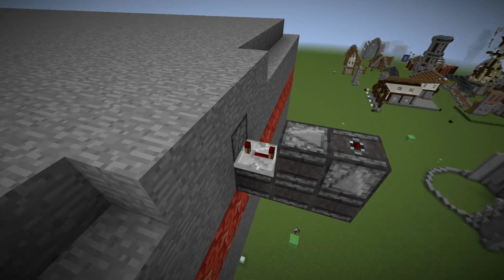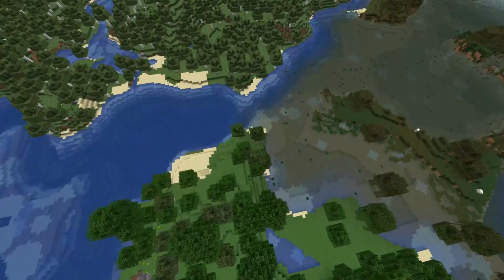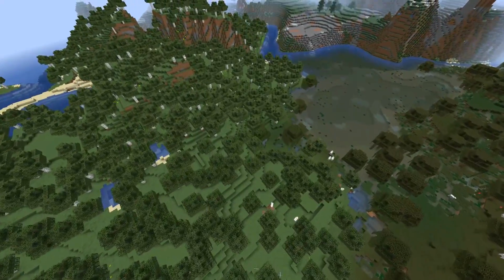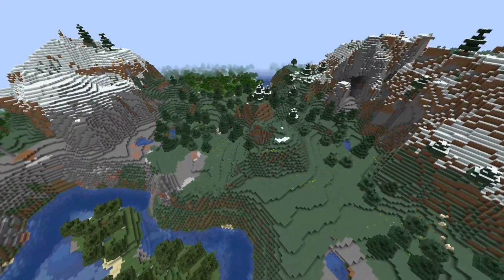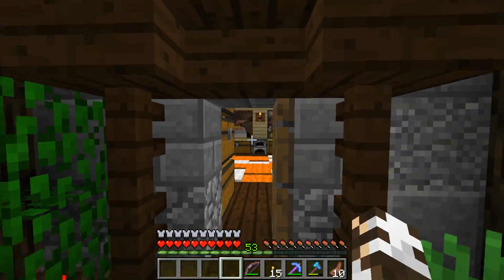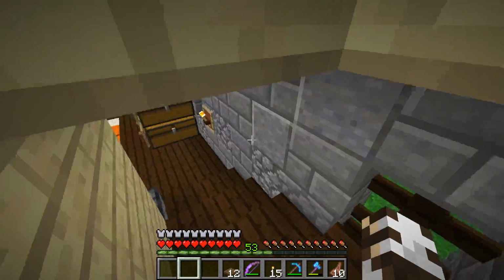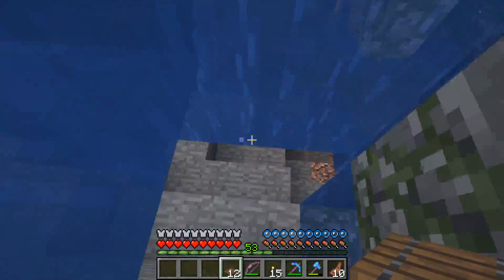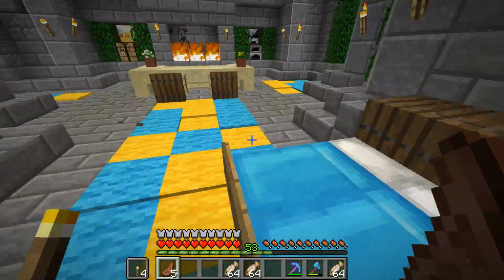Minecraft 1.13.2 Survival Single Player ~ Getting Sorted & Interior Design!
In today's episode I finally create a decent storage area, and do some interior designing!

Serpent Dagger's (fellow iCrafter) mob farm tutorial!

Resource pack: BdoubleO100's/Welsknight You can find it linked in their videos, on their channels.

Youtube's library.